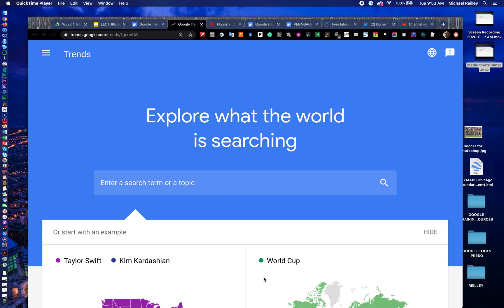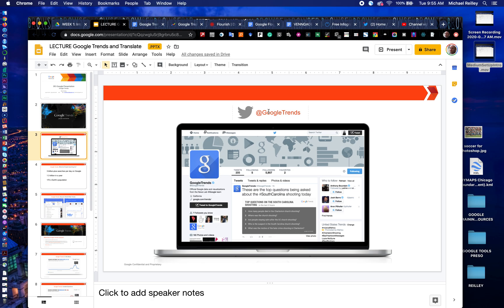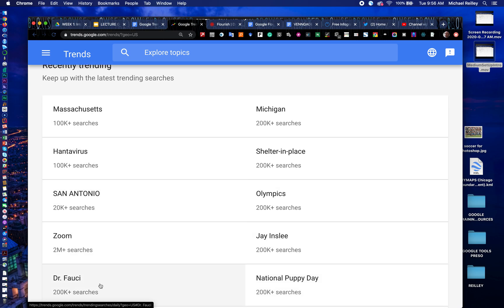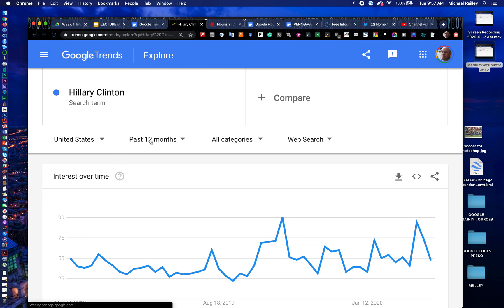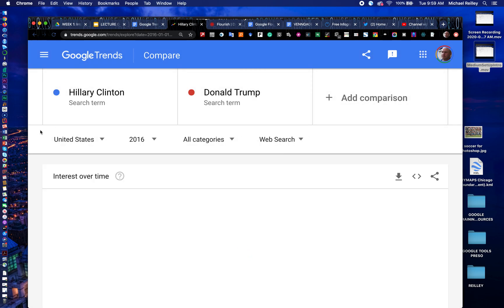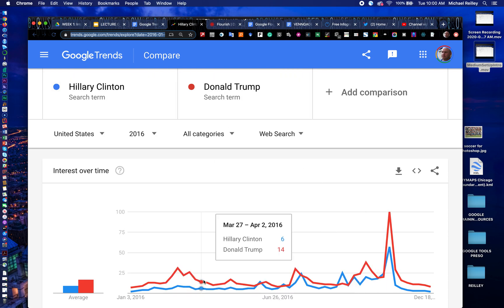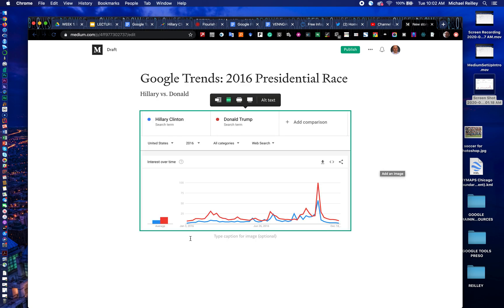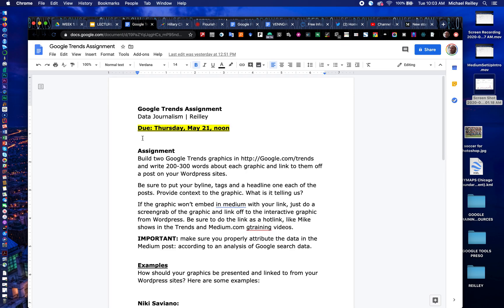Google Trends Basics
how to set up Google Trends for your assignment and how to post it in Medium.